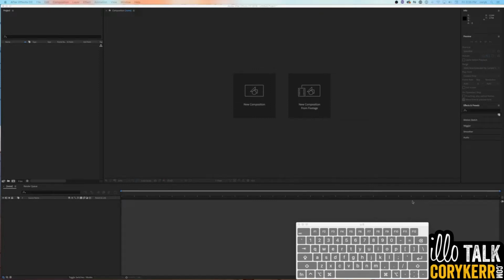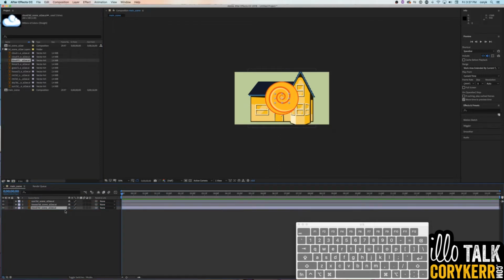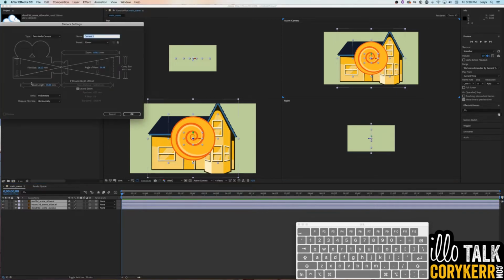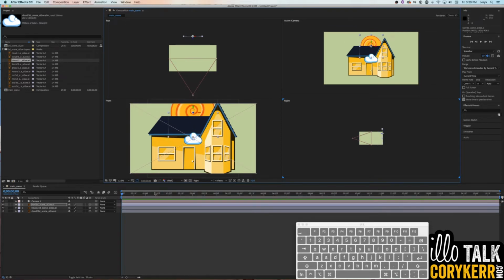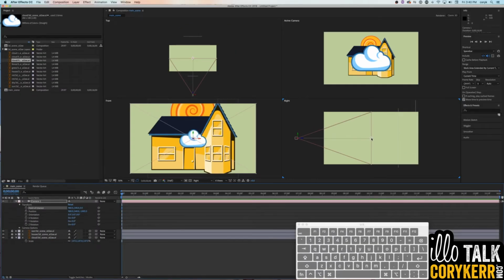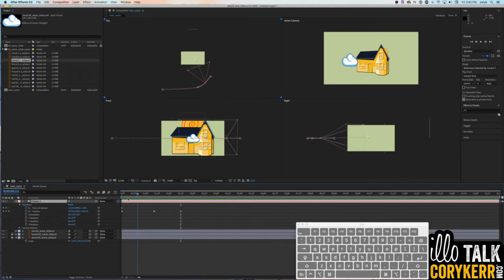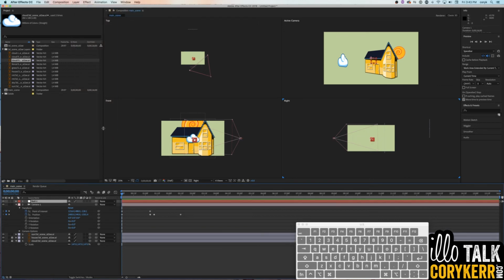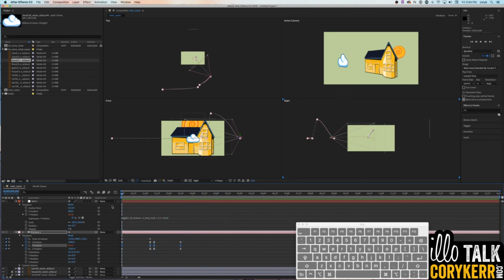UNCUT: after effects 3d camera basics - ai2ae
How do you move the 3D camera around?